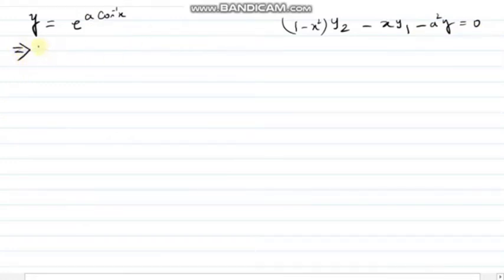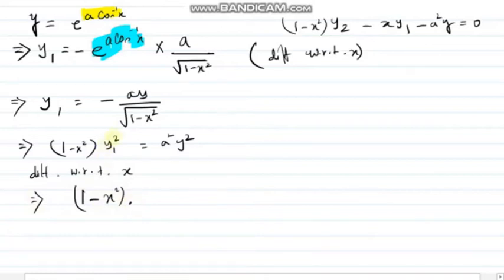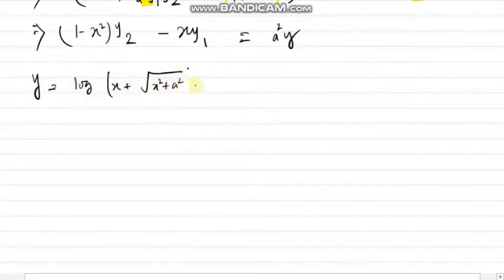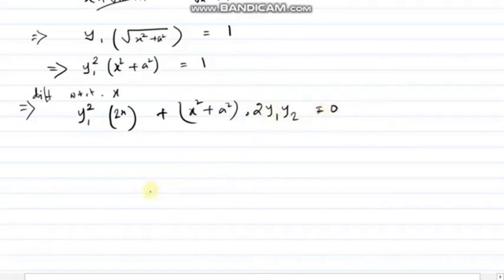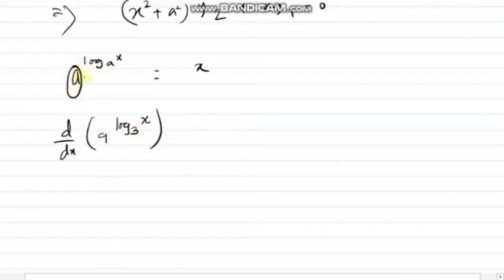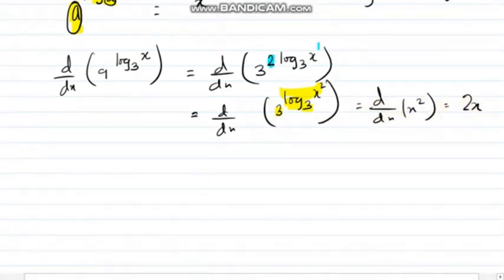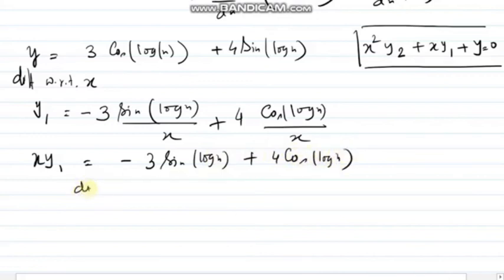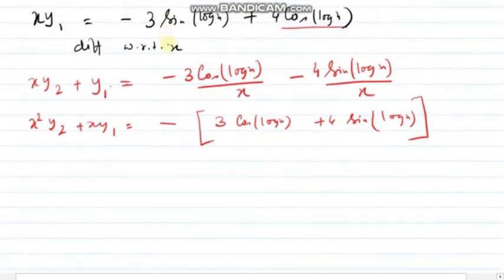Differentiation: higher order